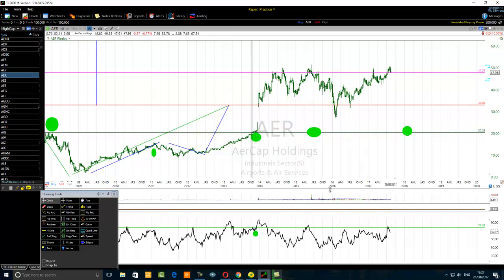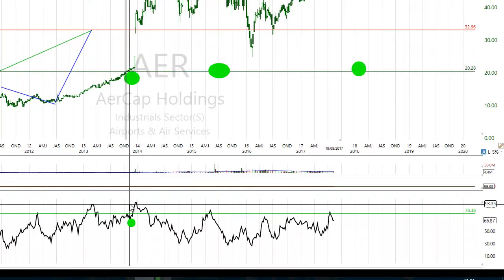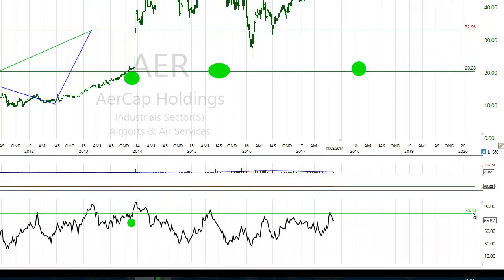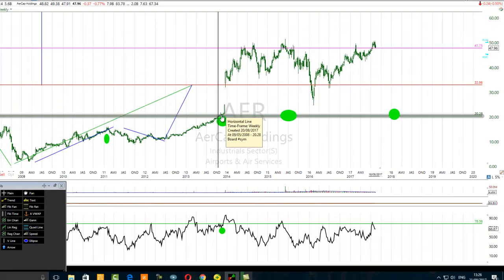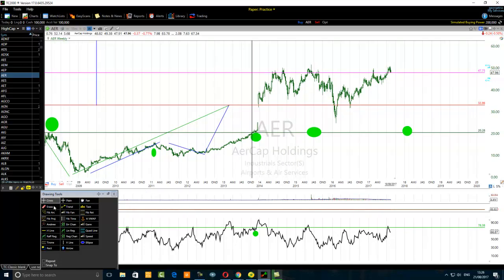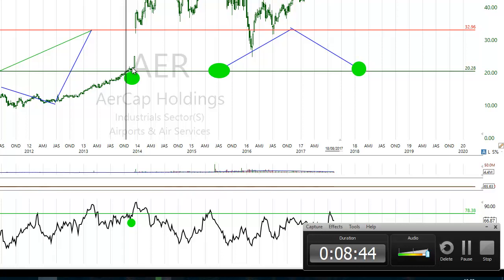How To Use RSI Technical Oscillator To Pinpoint Ready Made Breakout Trading Signals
RSI indicator trading video that exposes how to pinpoint high
probability breakout trading signals that are ready using the
RSI indicator precisely at a specific levels.  Be able to screen
for ready made breakout financial instruments using the RSI
oscillator more precisely.

Become a smarter Breakout trader that uses the RSI oscillator
to improve breakout trading.
Get started.